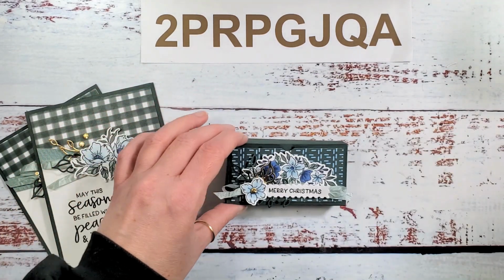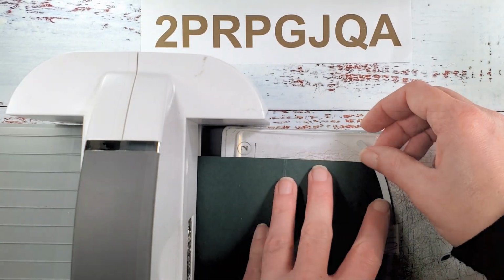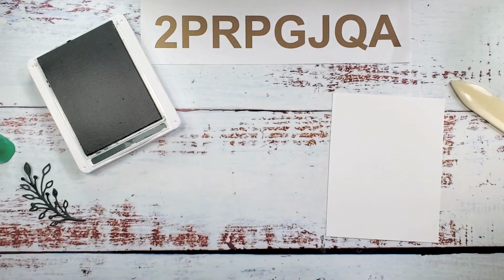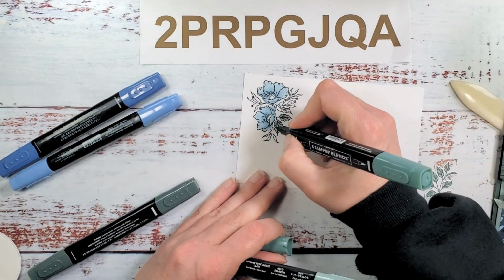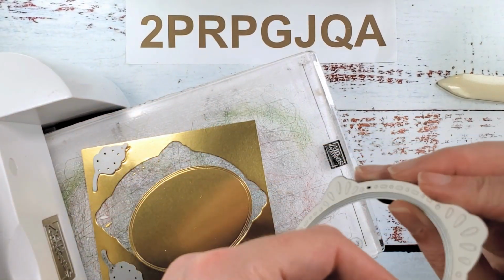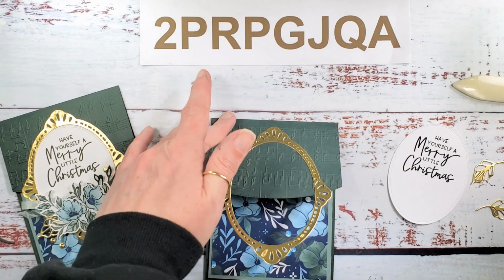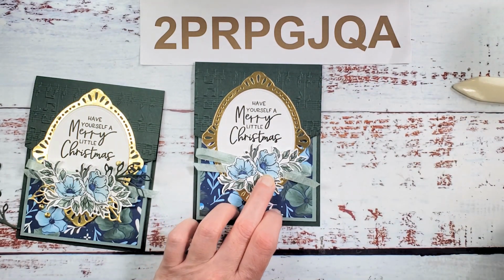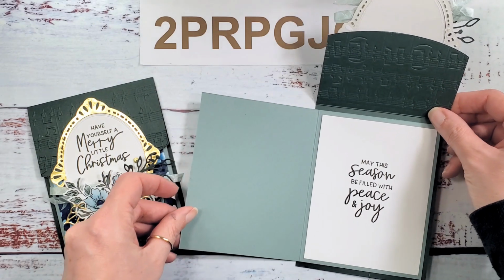FREE make n take packet w purchase Fitting Florets Collection Fun Fold Card Kitchen Table Stamper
Stampin' Up! US Demonstrator Marisa Alvarez shares shares shares video 3 of 3 in the Fitting Florets Make n Take Series
HOST CODE: 2PRPGJQA

Fitting Florets 12" X 12" (30.5 X 30.5 Cm) Designer Series Paper [161814] - Price: $12.00
Whisper White 1/4" (6.4 Mm) Crinkled Seam Binding Ribbon [151326] - Price: $7.50

Join my team of kitchenettes and receive a 20% plus discount on your orders. When you join it's only $99 and you get to choose up to $125 worth of product to get you started! Join my team of kitchenettes and be your own customer or start an exciting business today!